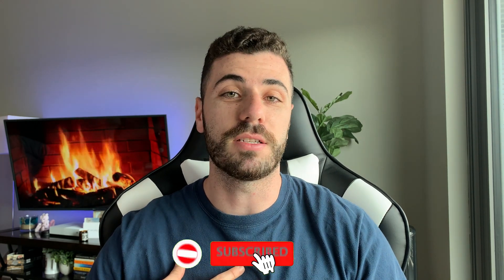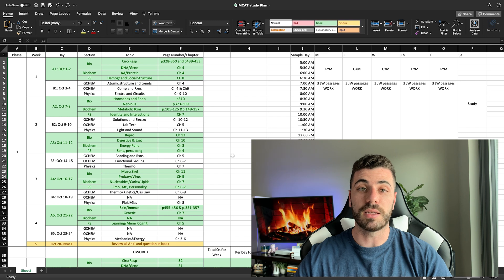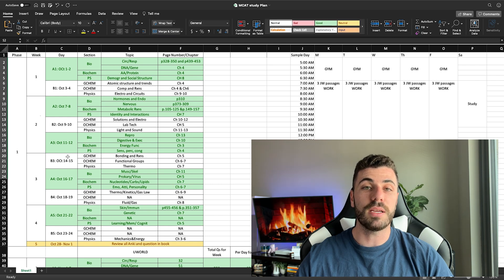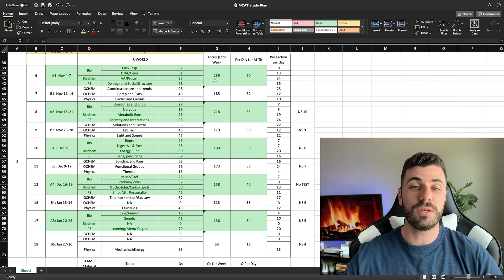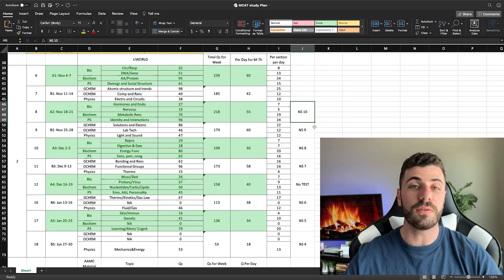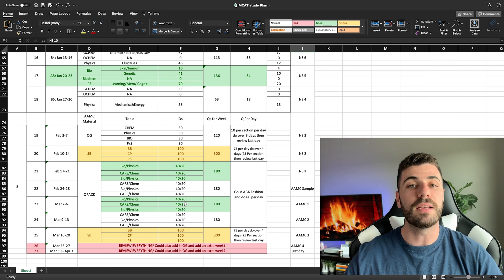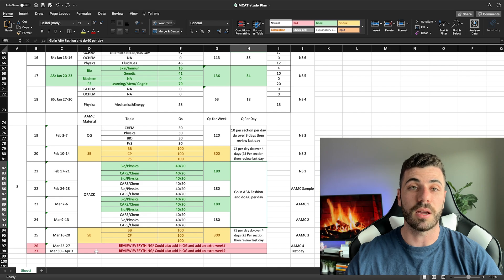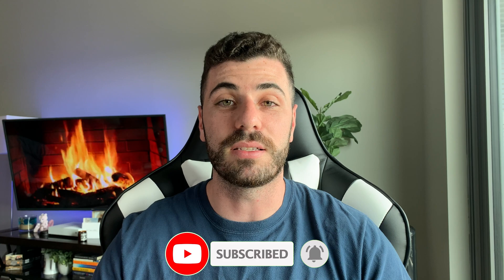MY MCAT STUDY PLAN | Up 6 Points While Working Full Time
In this video, I cover my MCAT study that I created through all the online resources available. This is a 6 month plan that was used while I was working full time and bumped my score up 6 points from the first time I took the MCAT. The schedule can be adjusted to fit your timing needs.

Resources:
MCAT Study Plan Excel File:

Products I Use to Record
➢ Rode VideoMirco Microphone
➢ Joby TriPod
➢ Ring Light Stand

➢ My name is Jason Krastein, incoming 1st year medical student at George Washington School of Medicine and Health Sciences. I've created this channel to document my journey through medical school as well as share my tips for getting in.